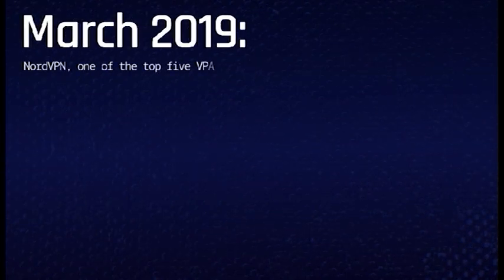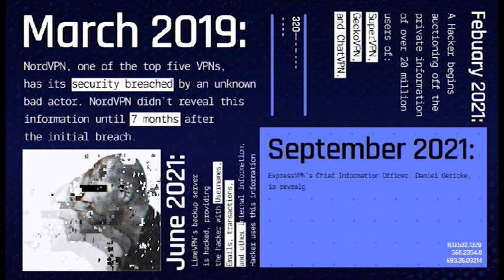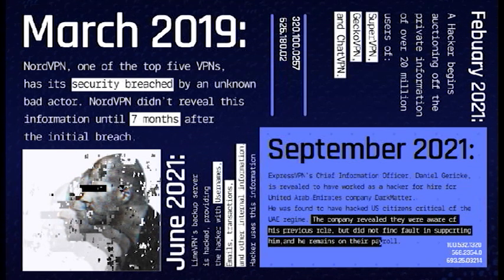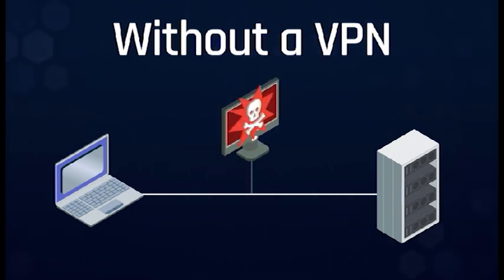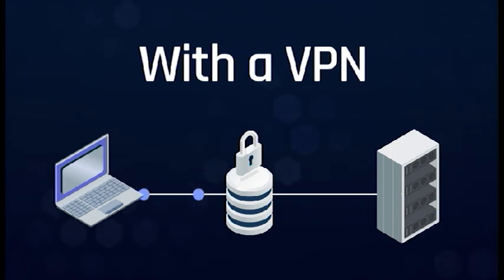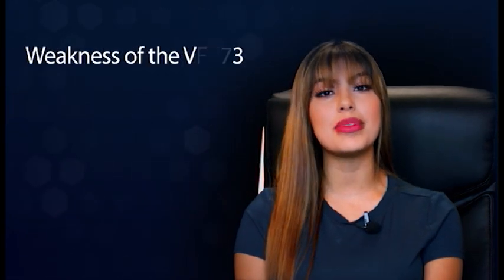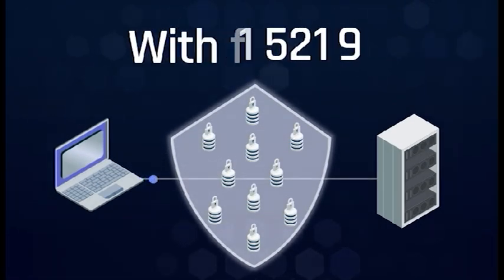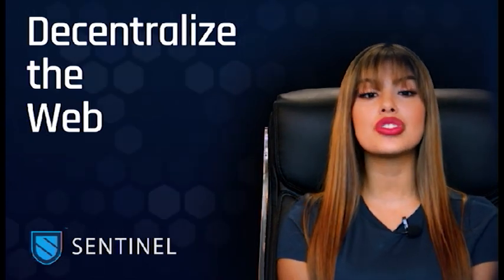VPNs: What Are They and Why Should They Be Decentralized?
At D-Web Technologies, we're always looking to partner with decentralized protocols that share our goal of building a free and open internet. For some months, we've been following one such emerging technology closely: dVPNs, or Decentralized Virtual Private Networks – as well as Sentinel, a leading project in the space.

In this video, our Digital Content Strategist, Sabrina Hernandez, explains what a VPN is exactly and how decentralizing them is key to building a truly free and open internet where user privacy is preserved.